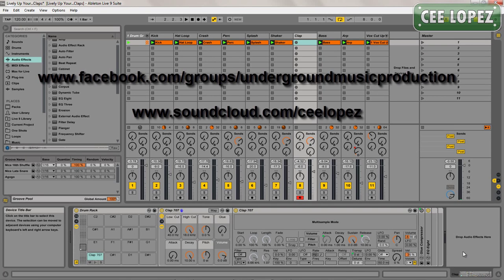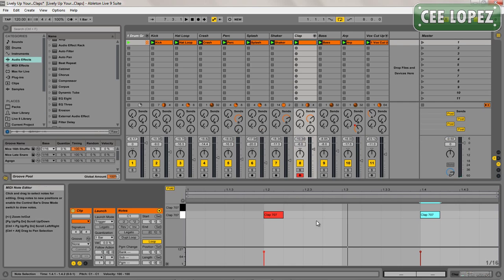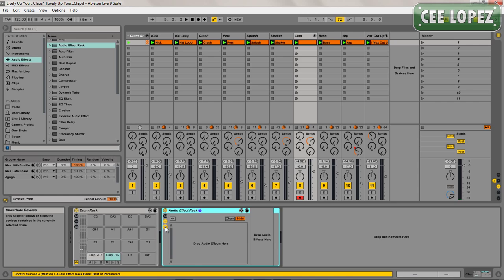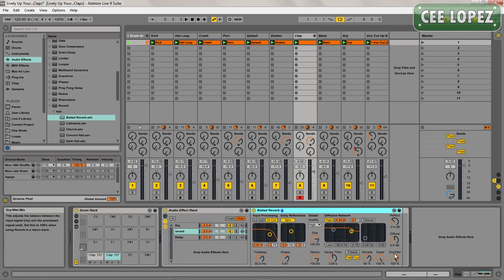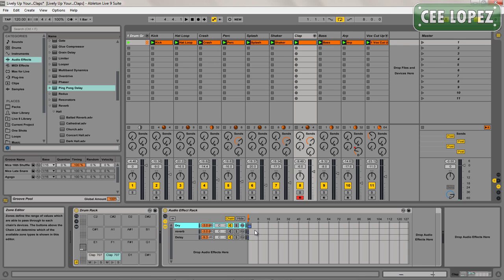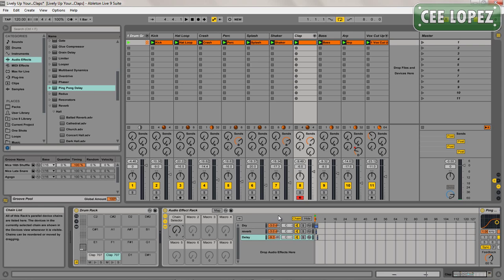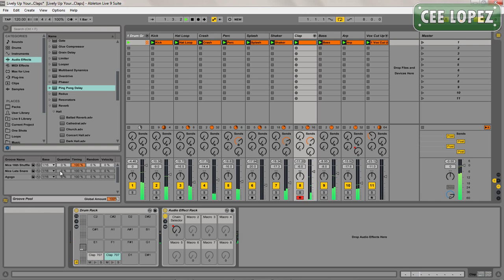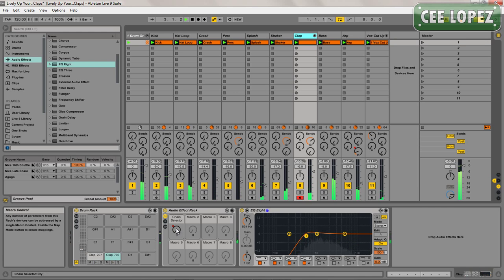Lively Up Your... Claps (Ableton Live 9 Tutorial)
Second in my Lively Up tutorials for Ableton Live. This time I'm looking at how you can set up parallel device chains to add life to your claps.